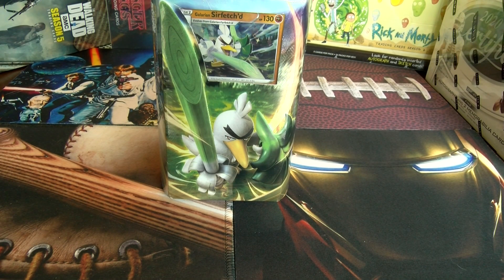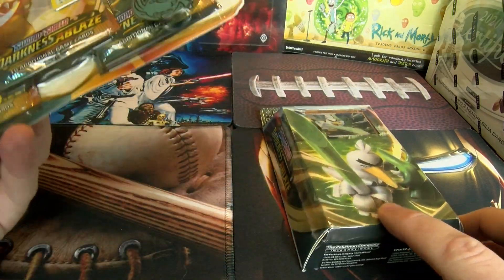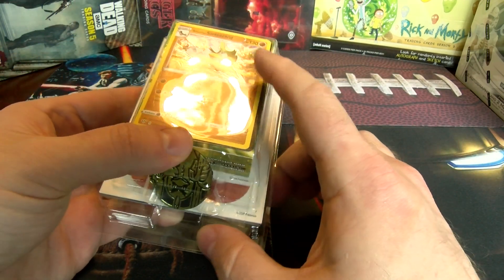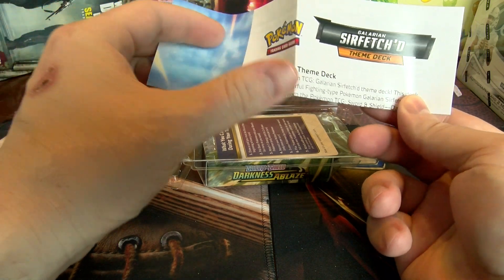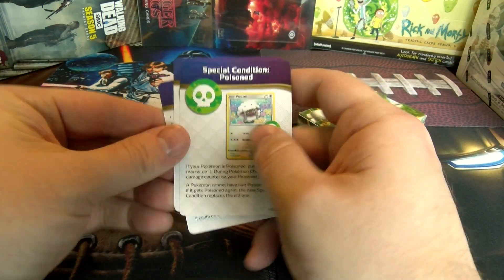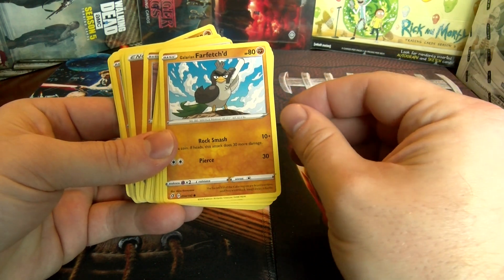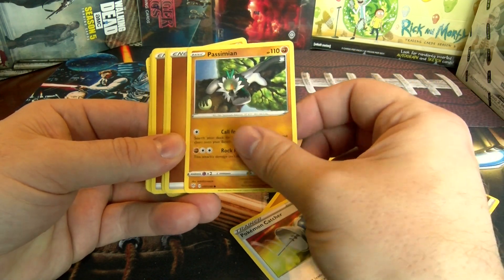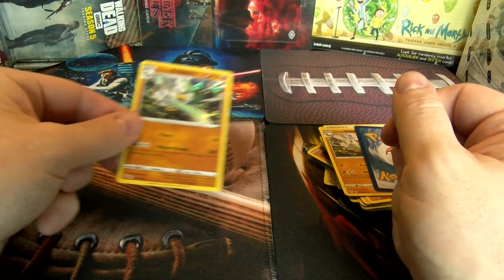Pokemon Sword & Shield Darkness Ablaze Theme Deck!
First time anything Pokemon! Thanks So much for sending these items Jenifer!! Enjoy everyone!